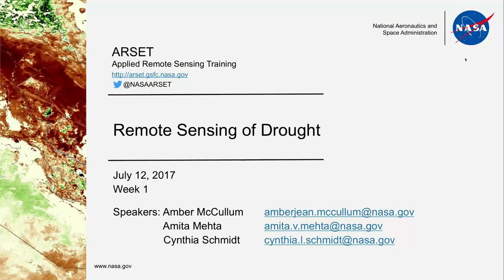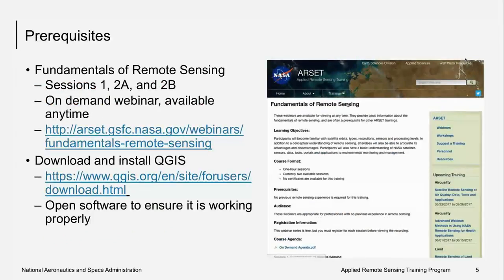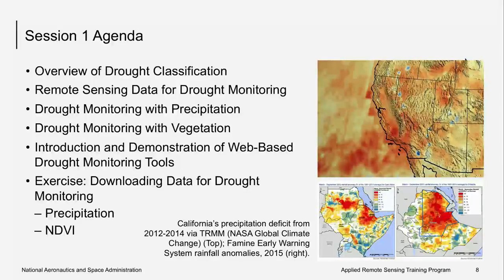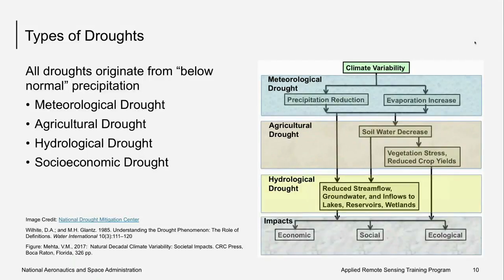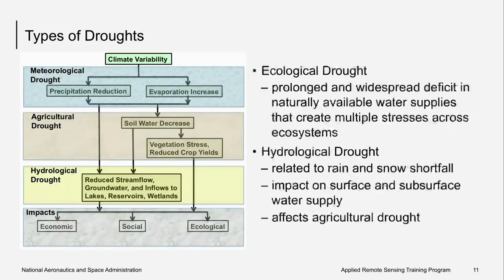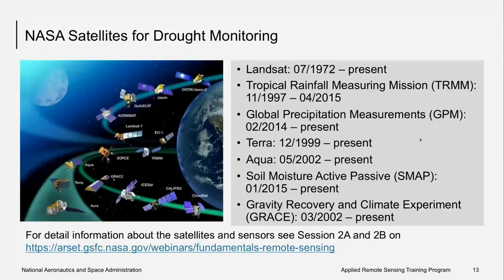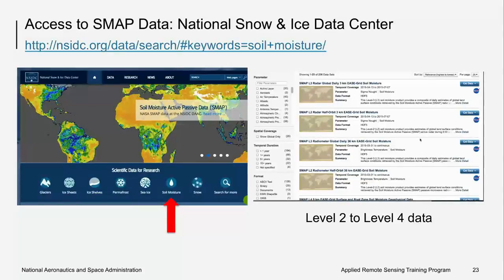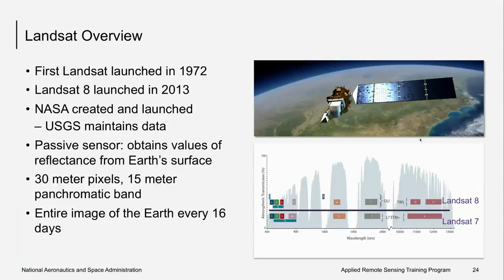NASA ARSET: Remote Sensing-Based Drought Monitoring, Session 1/2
This session includes an overview of drought classification, an introduction to web-based drought monitoring tools, a demonstration of drought data visualization tools, and ends with an exercise for attendees to practice downloading data.